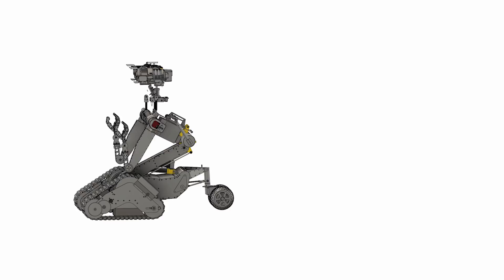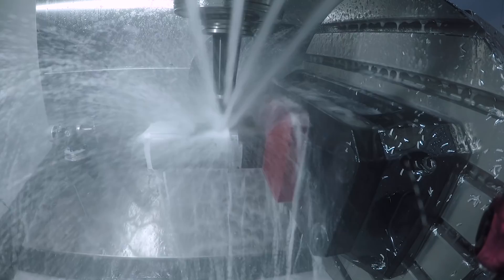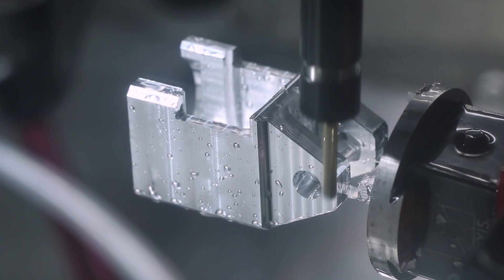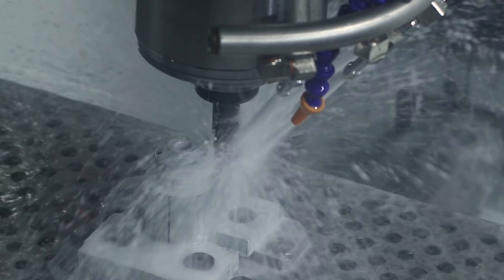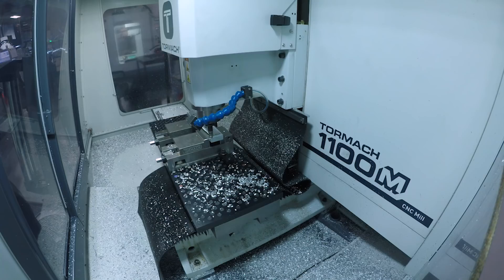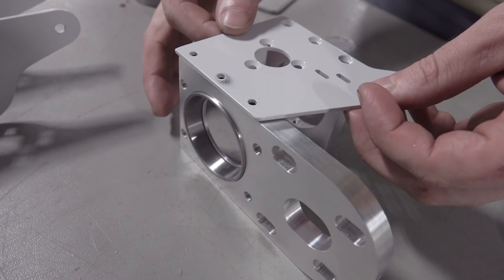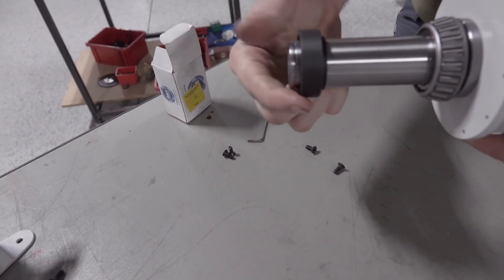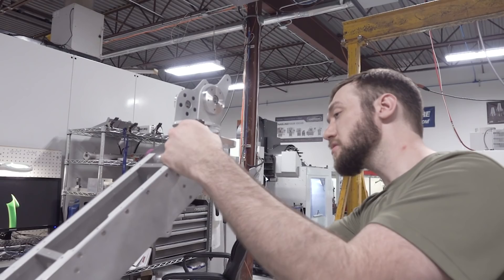Robot Build | Short Circuit Johnny 5 Mid Torso Pivot Joint & Actuator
CNC machining robot parts for Johnny 5's Mid Torso Pivot Joint and Actuator. You'll be witnessing my first time. making a 5-axis part, that is.

I discovered machining as an adult and I'm grateful to have found something I love that I can share with others. We hope NYC CNC not only makes you a better machinist but helps you understand and learn more about how to succeed as a manufacturing entrepreneur! 5 Reasons to Use a Fixture Plate on Your CNC Machine